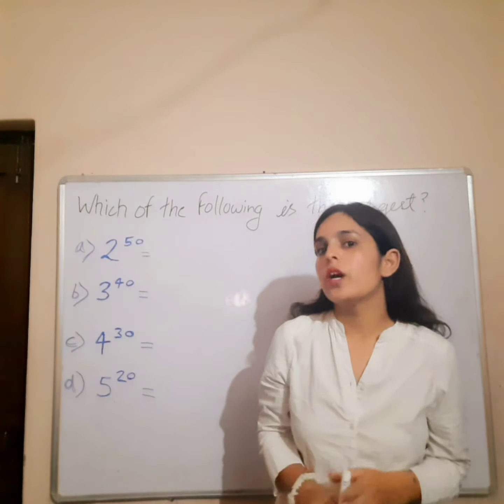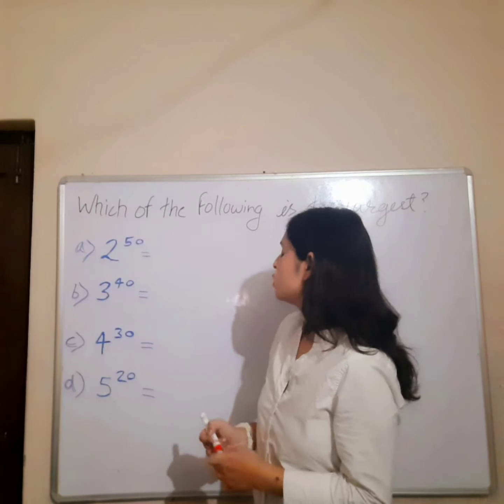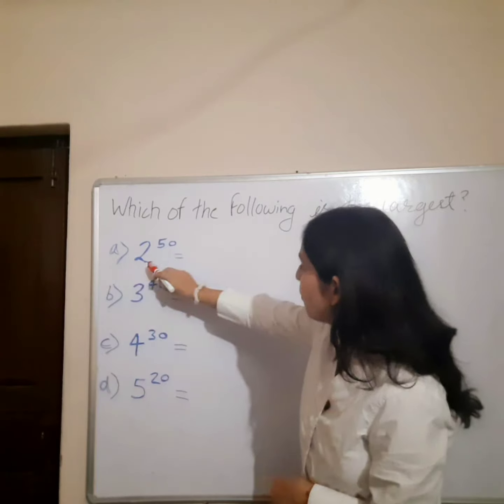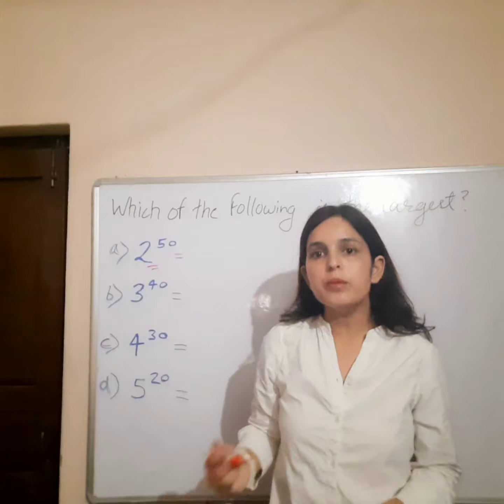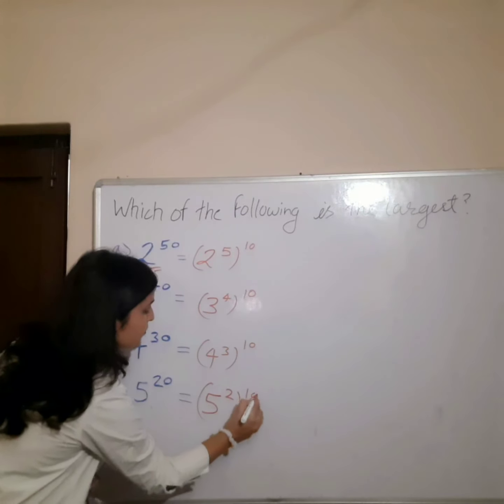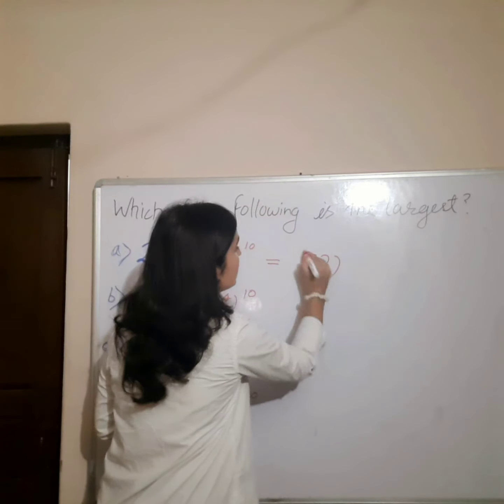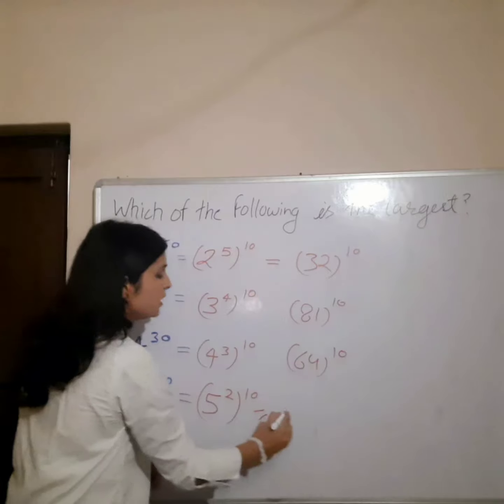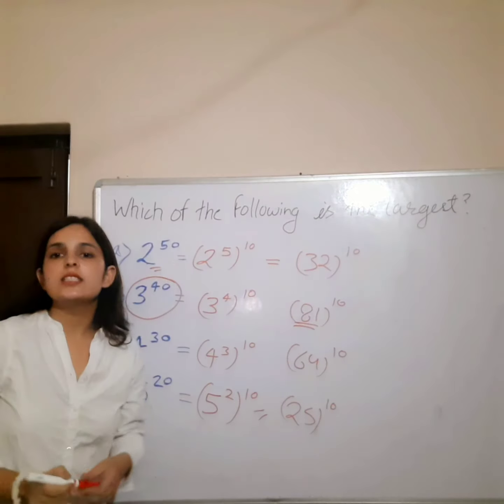Comparing Large Numbers with Different Exponents (Useful for Competitive Exams)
Queries Solved-

• How to Apply the rule of exponents
• How to Compare the Large Numbers with different powers
• How to make the powers same of Large Numbers